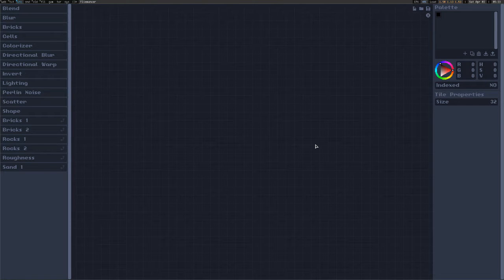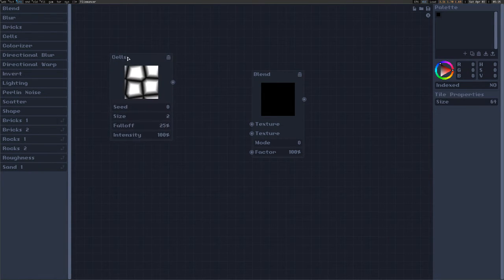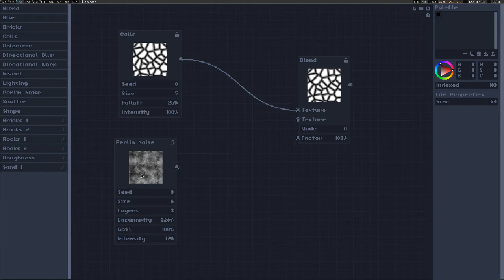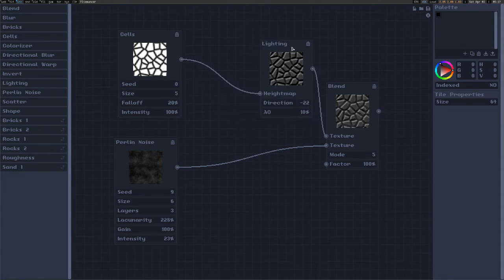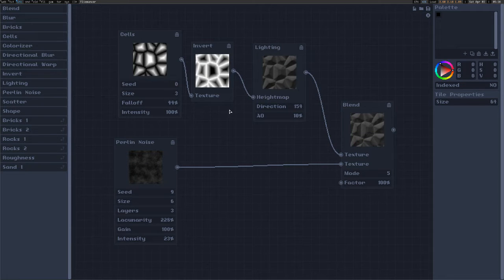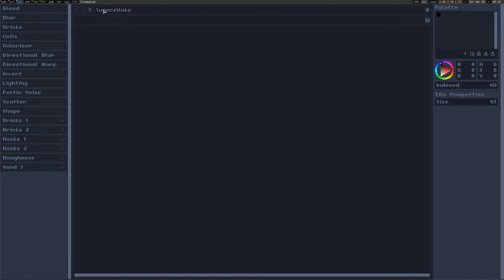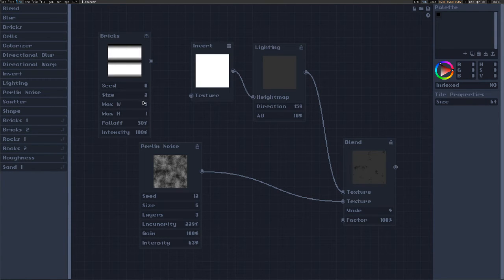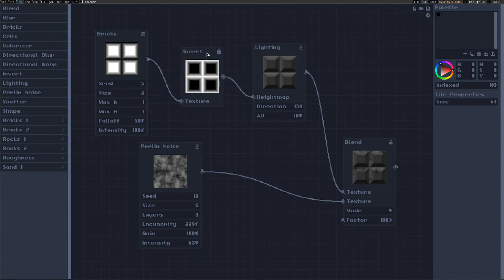Tilemancer - Walkthrough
"Quick" walkthrough of how I use Tilemancer, a great (free!) tool for creating amazing tiles using an intuitive UI.